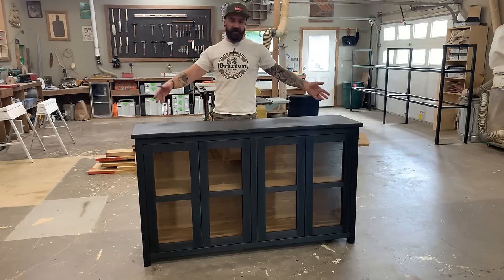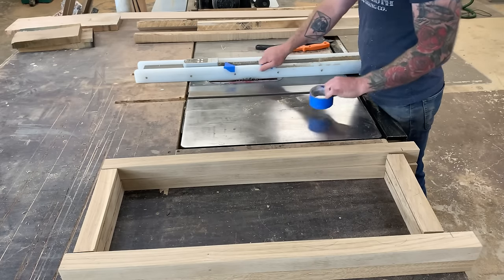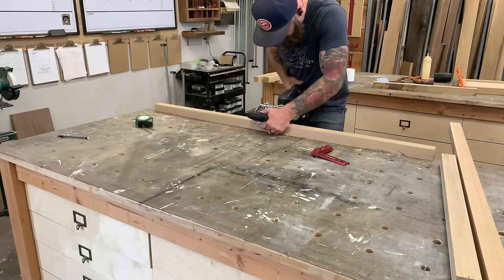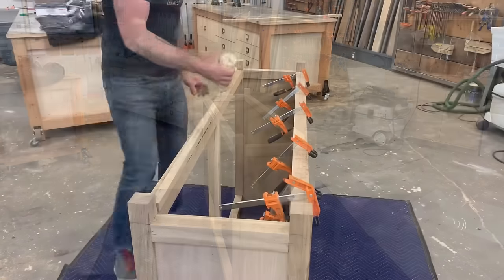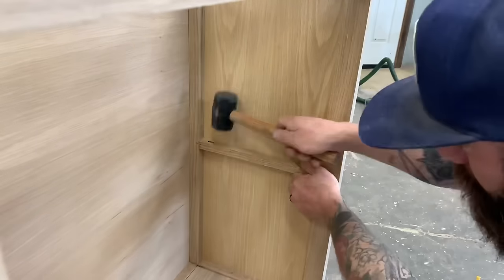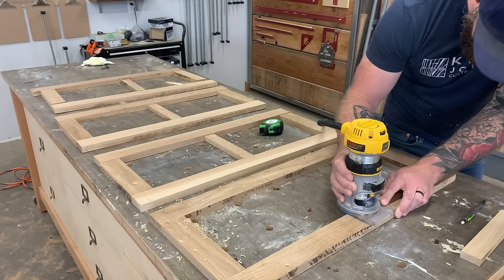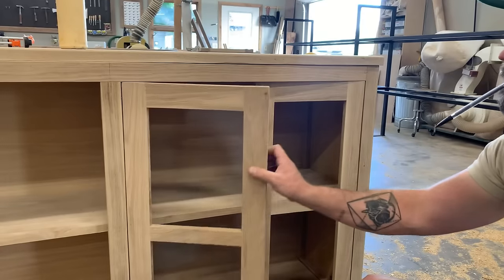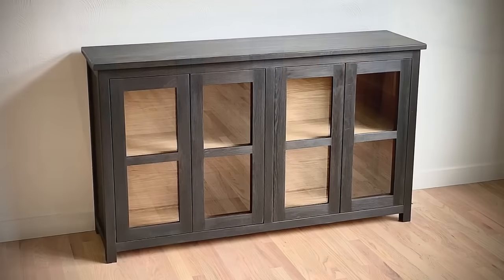Easy DIY Storage Cabinet Build | How To Build A Wood Storage Cabinet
Easy DIY Storage Cabinet Build | How To Build A Cabinet
In this video I will show you step by step how I build a rustic storage cabinet.

Z table top Fasteners
Dewalt Router
Rabbit Bit
Rockler glass do-hickie things
Doweling Jig
Domino Joiner
Drill & Driver
Festool Rotex
Chop Saw
Flip Stops
Table Saw Blade

Grizzly Tools:
Table Saw